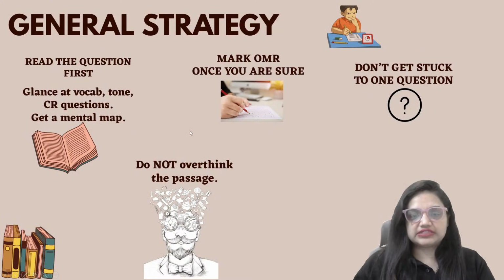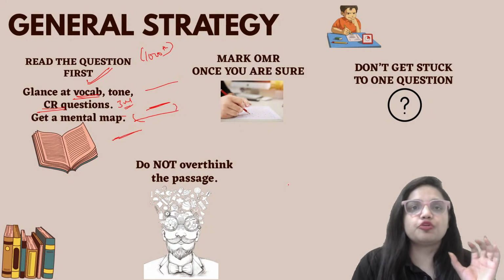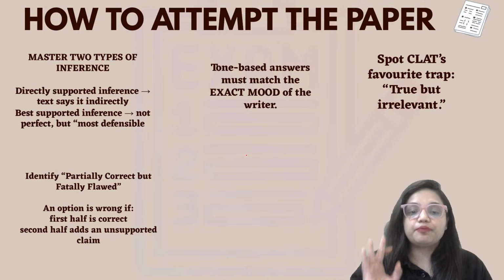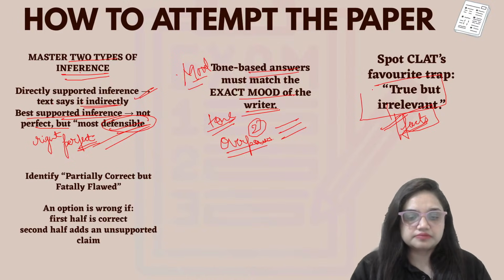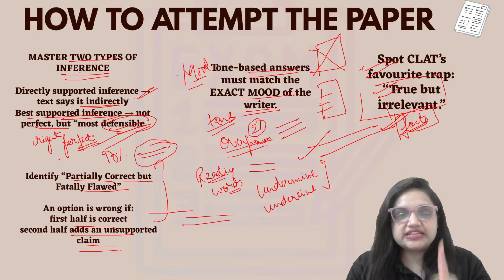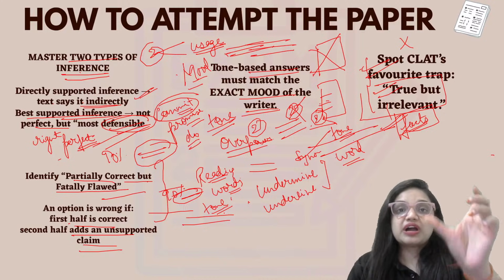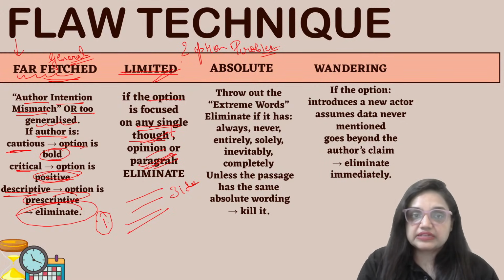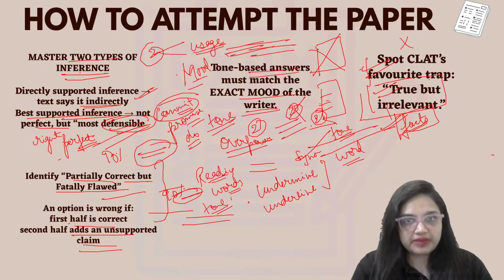How to Eliminate Wrong Options in CLAT 2026 English Language Section? 4-Step Strategy (2026)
Struggling with Reading Comprehension options that look exactly the same? In this CLAT 2026 English Language session, we master the Elimination Technique. This is the only strategy you need to stop negative marking and boost your accuracy to 90%+.

We break down the "Anatomy of a Wrong Option" and teach you how to spot the traps set by the examiner.